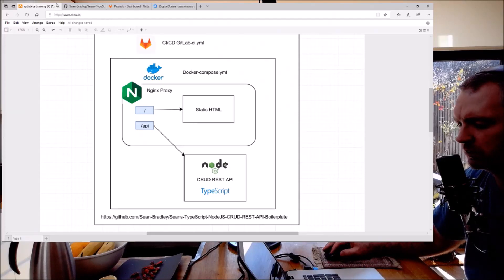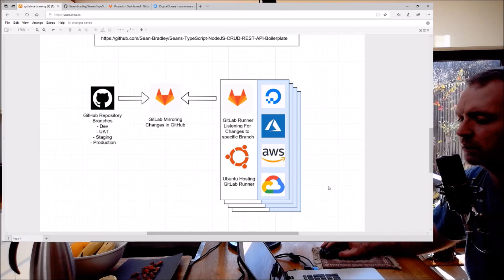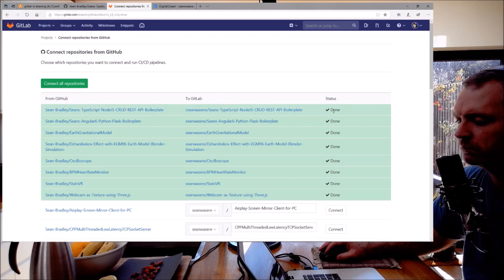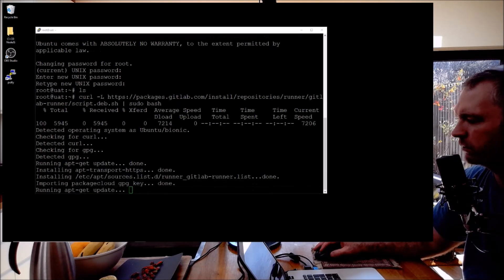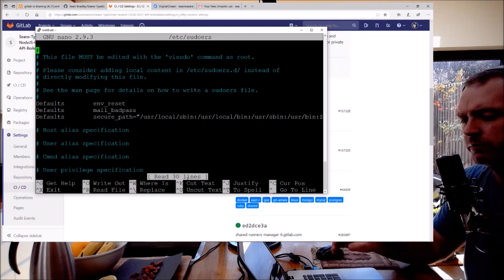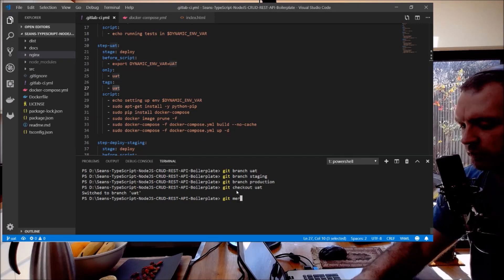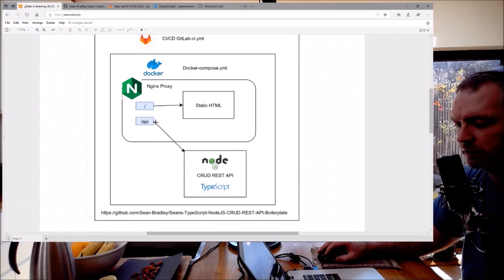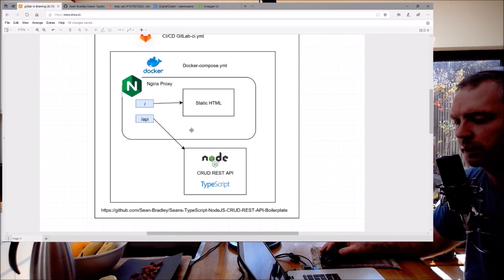CI/CD a NodeJS API with GitLab Runner and Docker-Compose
In this video I setup CI/CD for a pre built NodeJS API I created. The NodeJS API is built using docker-compose.

I create the Dev, UAT, Staging and Production branches using Git, push to GitHub,

I then setup GitLab to mirror the GitHub repository.

Alternatively, I also have a Hetzner Cloud coupon where you will receive €20 in FREE credits

I install GitLab runner and register it.

The GitLab runner, upon detecting changes to the chosen branches, will pull the latest commit and rebuild on the servers where I've installed the GitLab runners.

If you got this far, you probably like TypeScript just like I do,
I have created a course to teach TypeScript together with Socket.IO so please check it out.